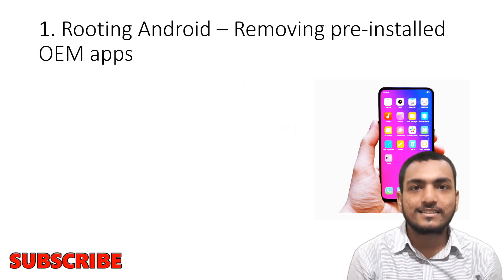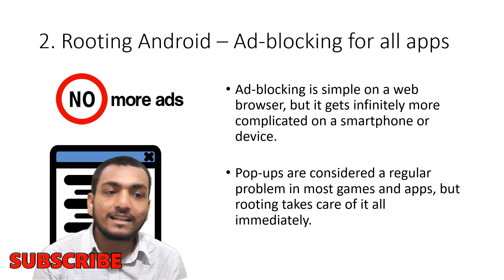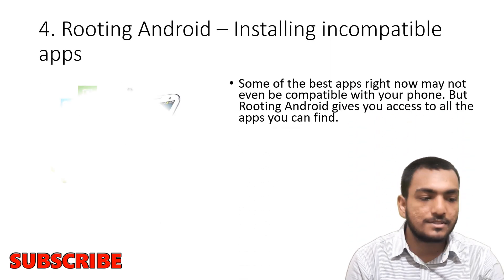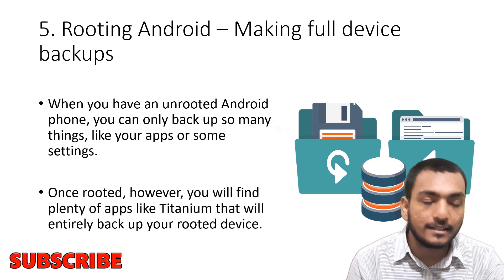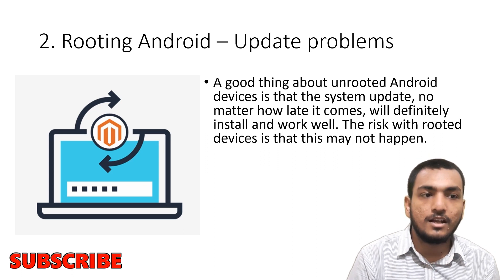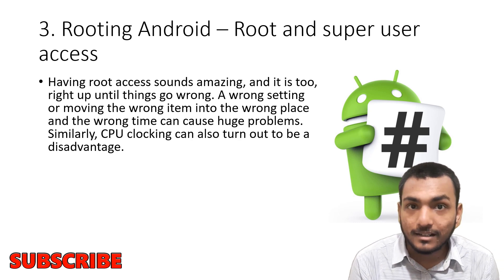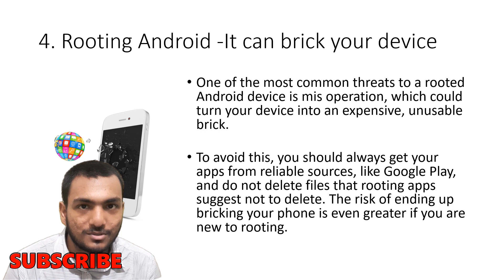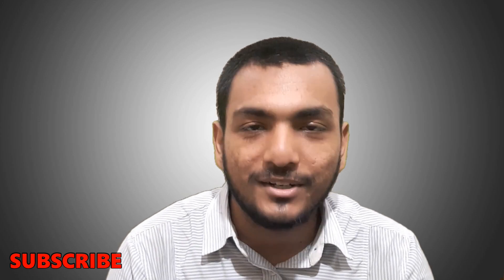Advantages and Disadvantages of Rooting android phone [2020] | Merits and Demerits | Pros and Cons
Advantages and Disadvantages of Rooting android phone [2020].
This video is all about advantages and disadvantages of rooting android phone at home.

About Channel:
Thanks for visiting, Helsite YouTube channel, This YouTube channel is regarding Advantages and Disadvantages, here content mainly divided into various categories such as Science related pros and cons, technology related merits and demerits, Health related advantages and disadvantages, etc.

Here we upload fresh and genuine content regarding advantages and disadvantages​, which helps to educate your self in the right way with the right data.